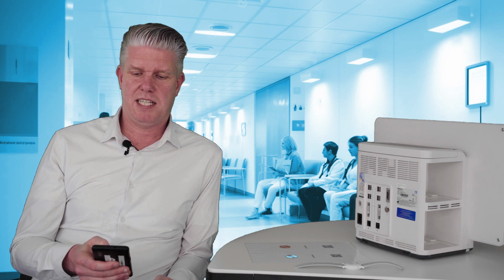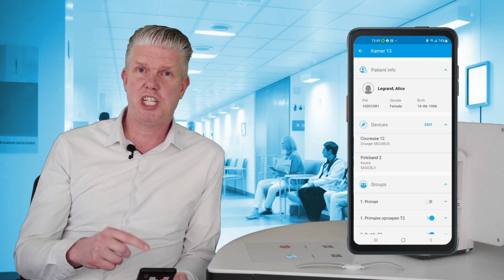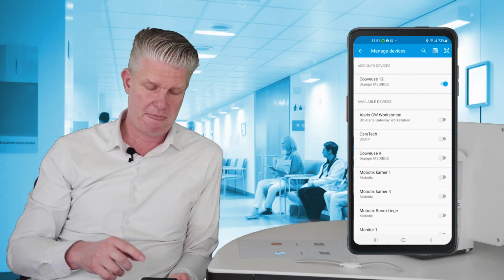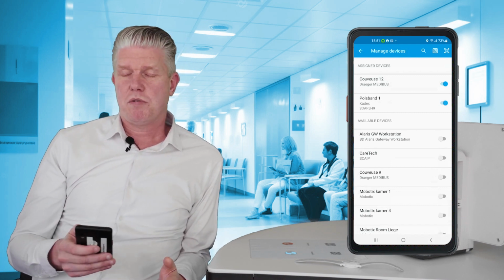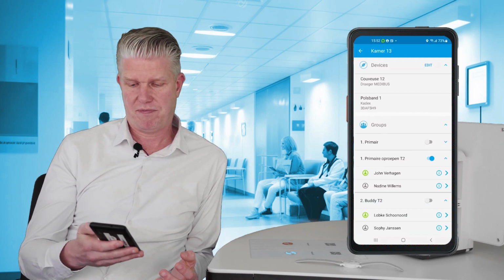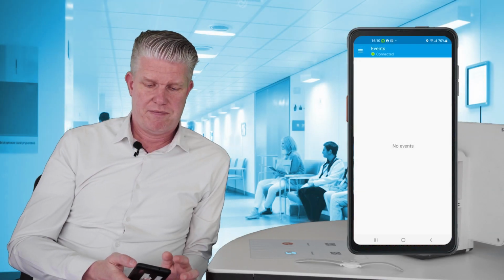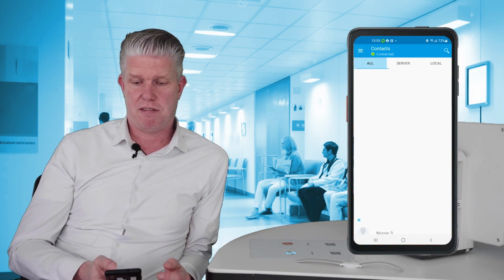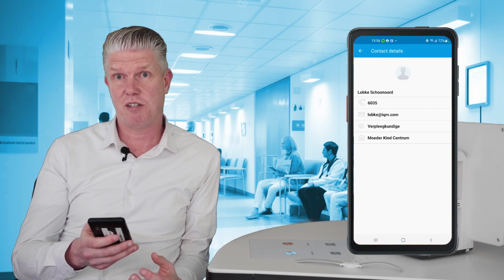IQ Messenger release 13.0. functionality SmartApp Android (ENG)